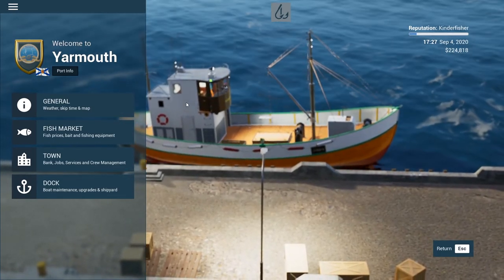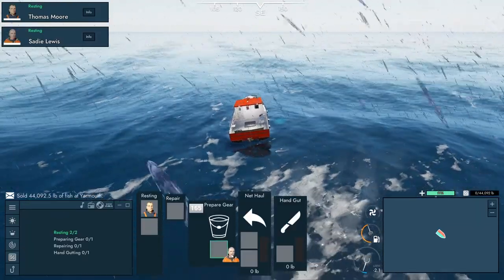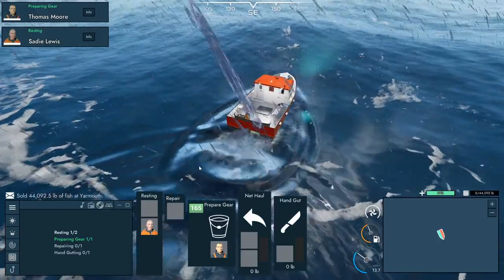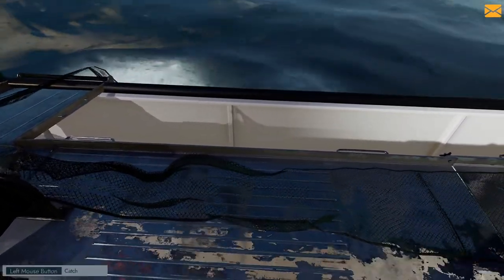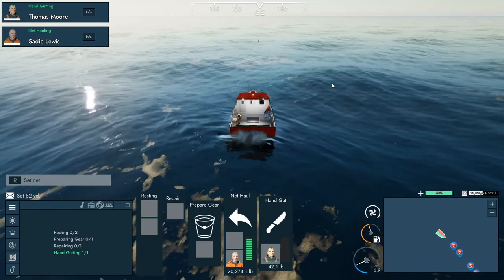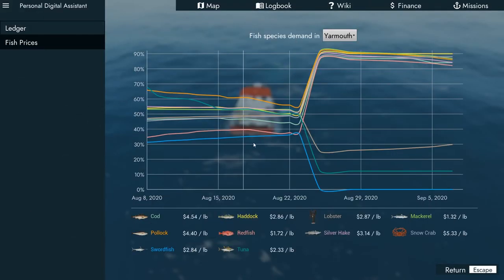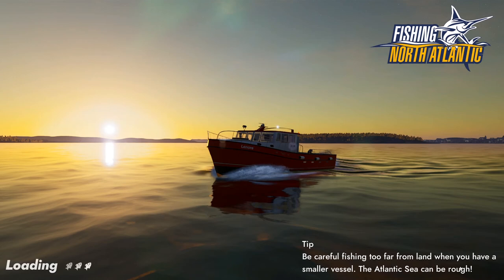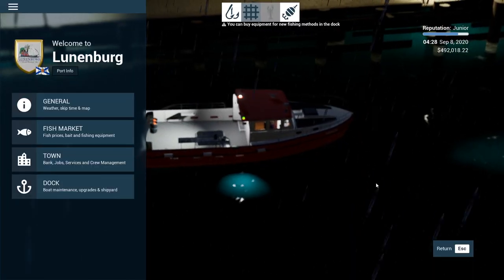NETTING ON THE LENORE - Episode 11 - Fishing North Atlantic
Welcome to Fishing North Atlantic, a recently released game where you can fish in the North Atlantic for plenty of different fish plenty of different ways.  This series will be my adventures in this game trying to own all the boats, fish every type of fish, and to earn plenty of money!